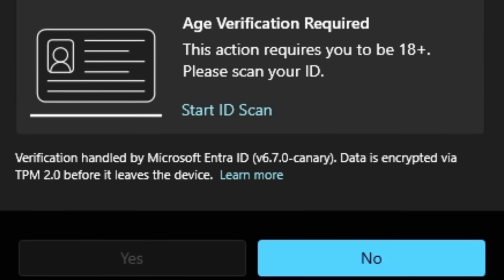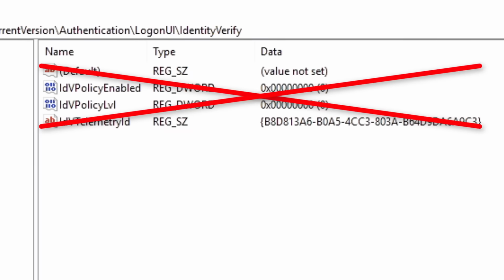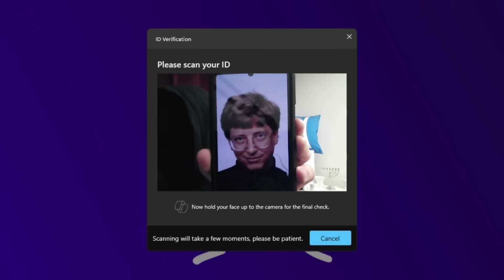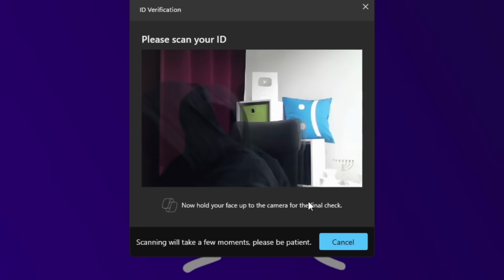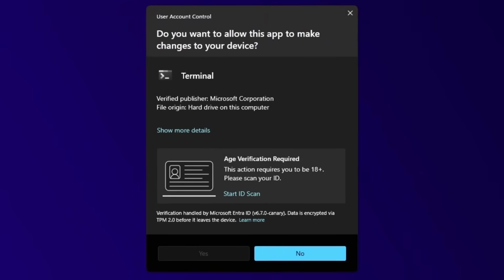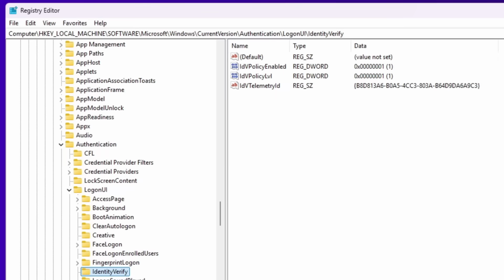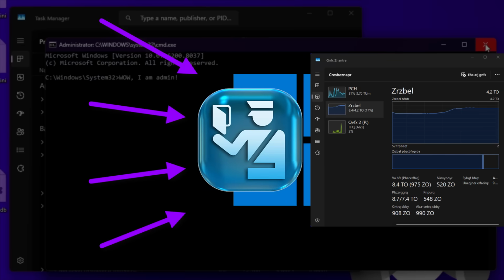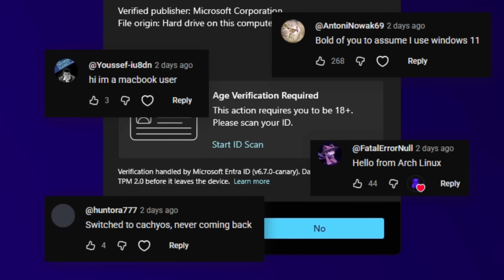Microsoft Adds Mandatory Age Verification to Windows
Say goodbye to the last bits of privacy you thought you had - Microsoft is rolling out mandatory age verification checks to make sure you are old enough to obtain admin permissions. At this time, the feature is hidden behind a feature flag - but who knows for how long. We will enable the flag in this video and have a deep look at what this means for you as a user.

Oh and happy April Fools, this is not real :) (at least not yet...)

Three Chain Links – Giving The Cables Life [CC-BY 3.0]
Three Chain Links – Hot Nights in Los Angeles [CC-BY 4.0]
e s c p – Over the Ocean [CC-BY 3.0]